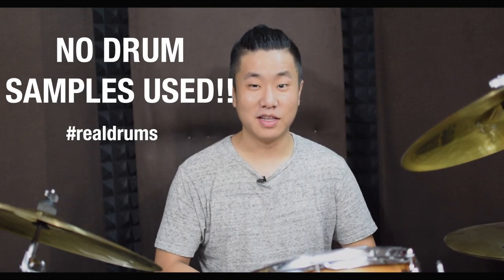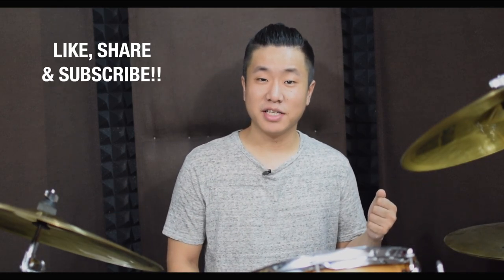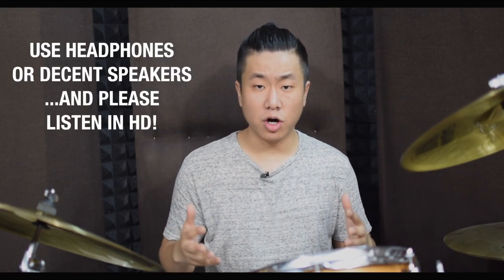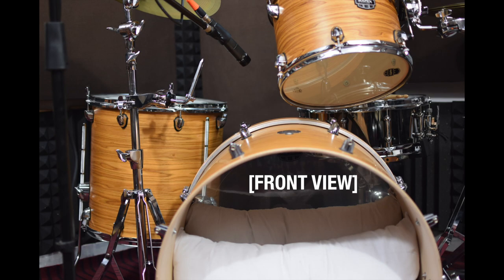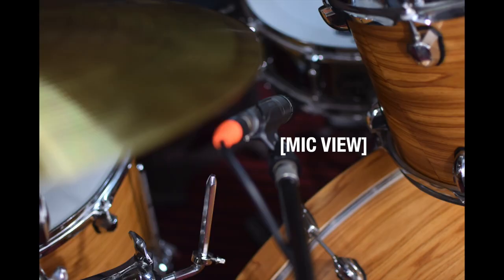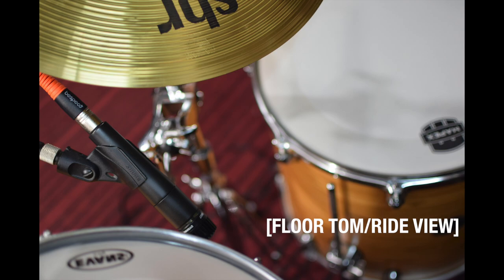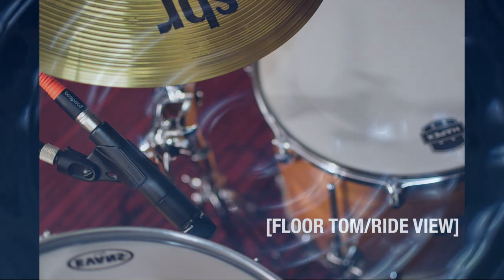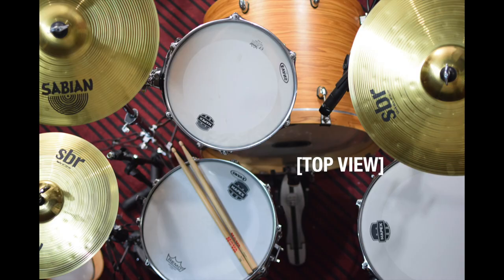How To: Mic An ENTIRE Drumkit With One SM57 [NO SAMPLES]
In this video, I teach you how to mic up your ENTIRE DRUMKIT using a single SM57, WITHOUT the aid of samples.

Especially helpful for the home recordist with limited number of channels on their audio interfaces.